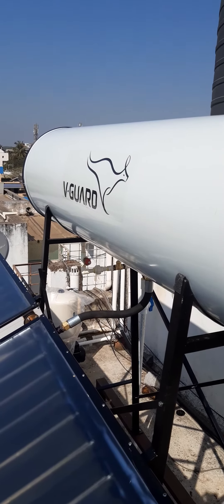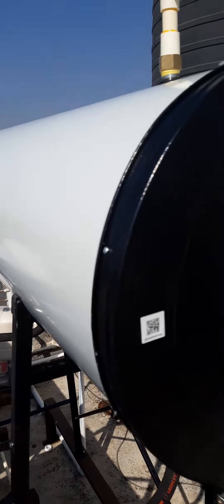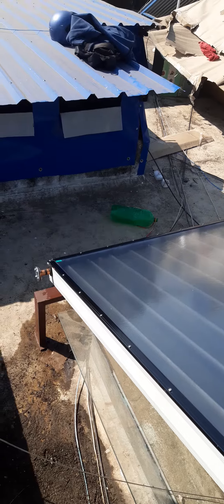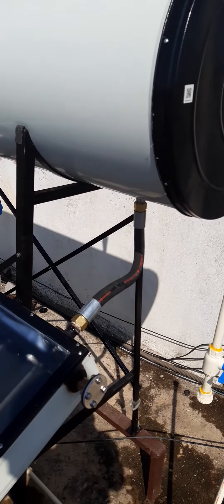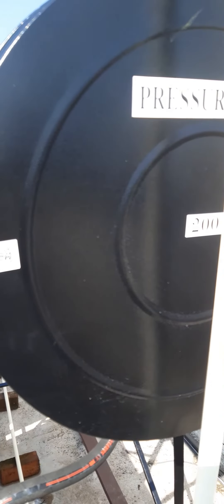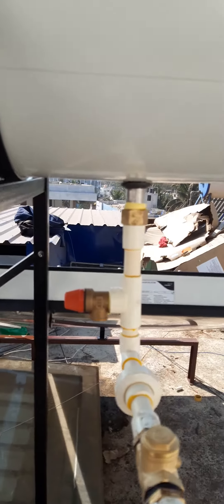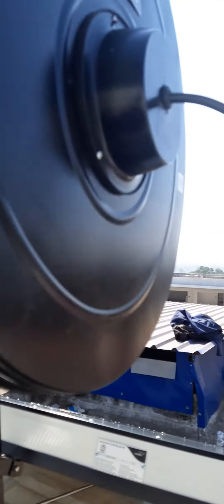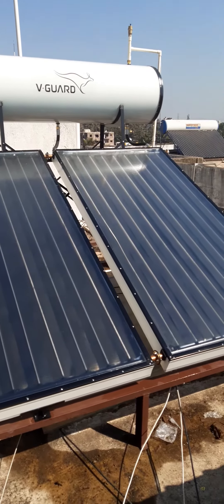Vguard pressurised solar water heater contact Sunflame Energy Consultant belgaum 9448578245